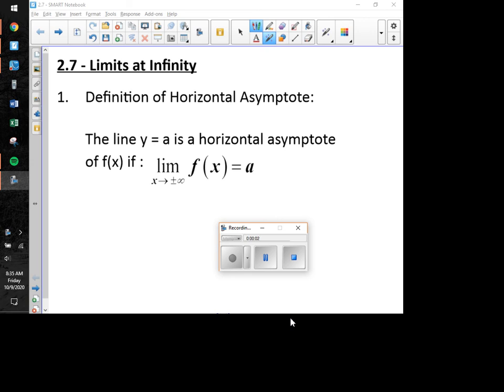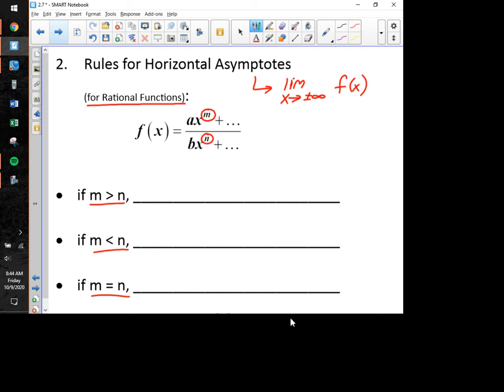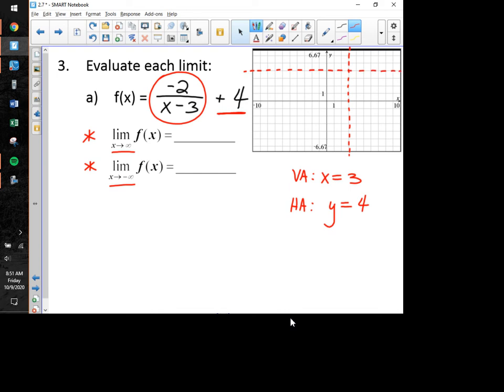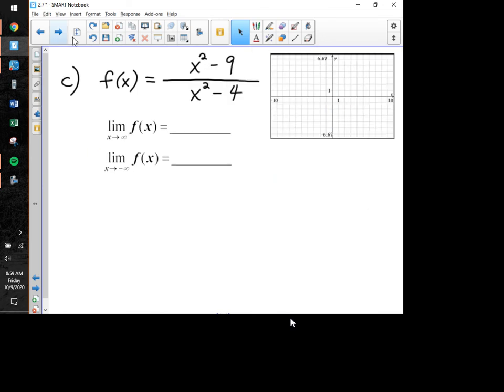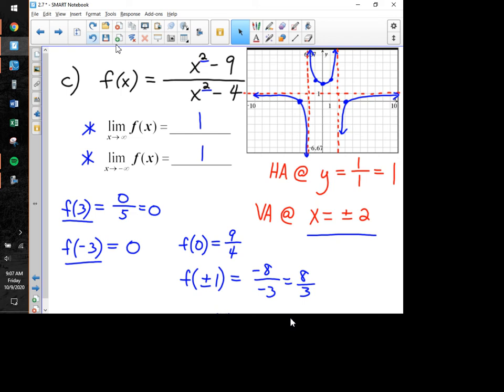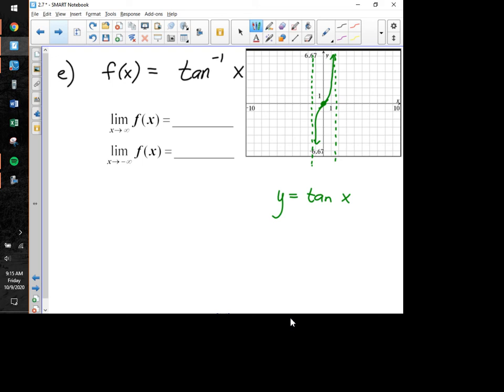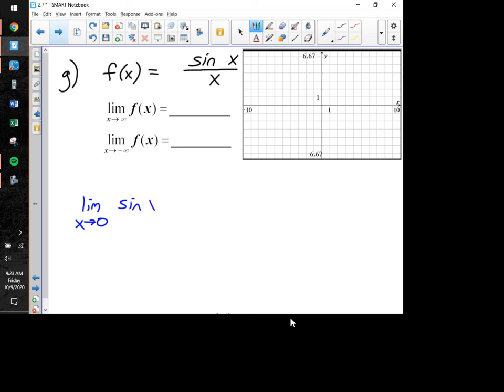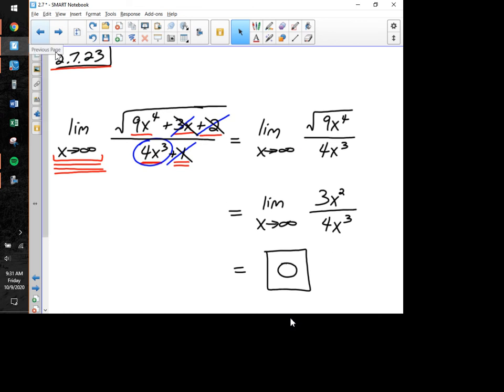AP Calc - 2.7 notes